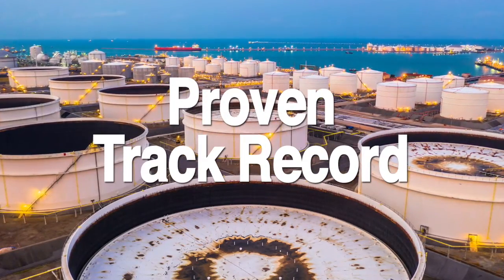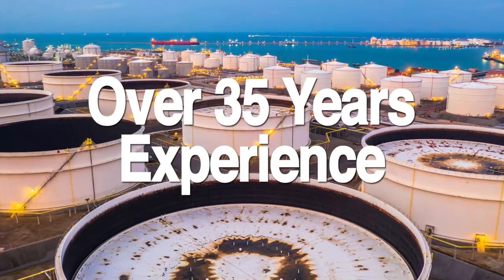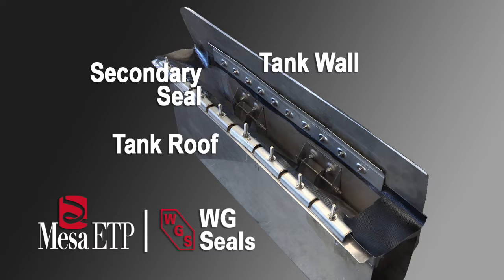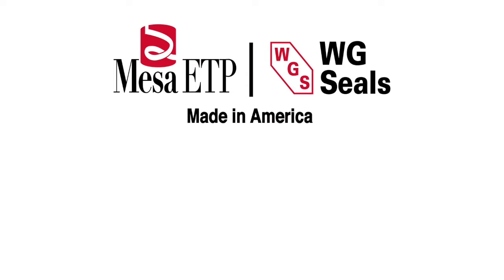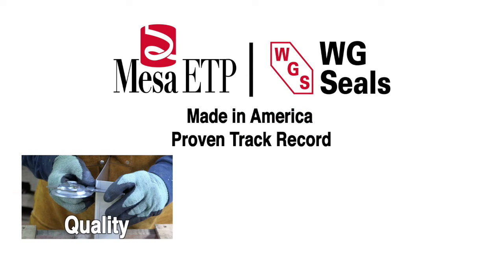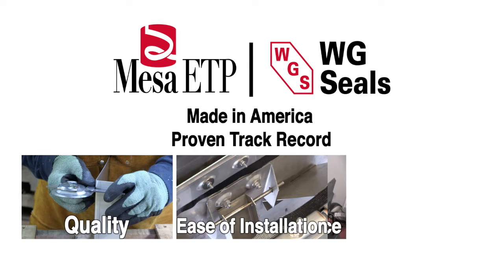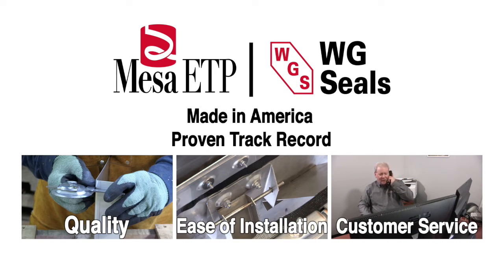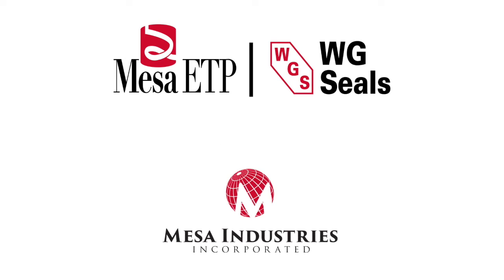WG SEALS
W-G Seals, Inc. designs seal systems and rim mounted foam dams for floating roof storage tanks. We engineer each product to meet unique circumstances, including floating roof and rim characteristics, tank profile, product stored, schedule and economic situation. Our seals and foam dams have a proven record of success and are used by most major oil companies.

Compression plate secondary seals, "in service" installation, multiple contact point secondary seals, double wiper tip seals, anti-hang-up devices and rim mounted foam dams - now accepted standards in the industry - were all pioneered by W-G engineers and represent the Best Available Control Technology (BACT).

Call our tank experts at 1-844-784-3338 to get a free quote or learn how we can create a wiper solution custom made for your situation.

- 35 years of proven comprehensive custom designs with over 4000 installations worldwide.
- The only major U.S. manufacturer of floating roof seals to be ISO-9001: 2015 Certified
- Meets all local and federal codes, including the EPA new source requirements.
- Plate material available in stainless steel or galvanized, hardware in corrosion resistant stainless steel or zinc plated materials, and fabric compatible with stored product, including 100% aromatics, MTBE, and ethanol.
- Adaptable to any existing or new floating roof tank rim arrangement
- Can be installed while tanks remain "In Service"
- No welding or flame cutting required for installation
- Grounding shunts as per API 2003, as required
- Durable designs allow simple installation & ease of future maintenance
- Tight fitting minimum gap seals achieve and maintain satisfactory emission controls
- Allows for "common" mounting hardware for all seals and rim mounted foam dams
- Accommodates accidental overfilling without special attention
- SCAQMD, BAAQMD, and EPA approved